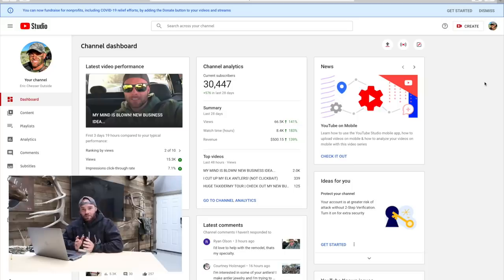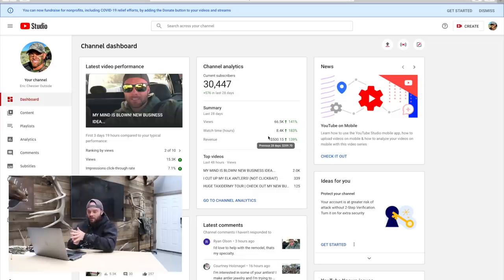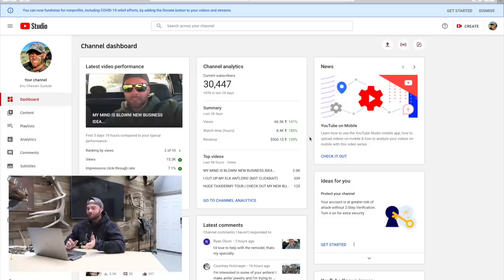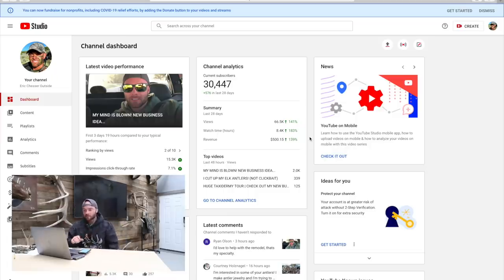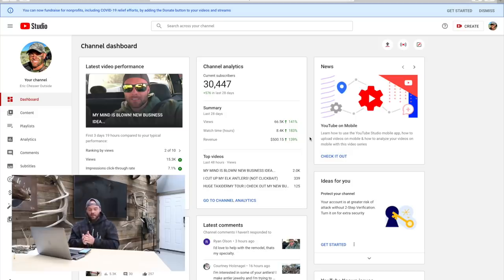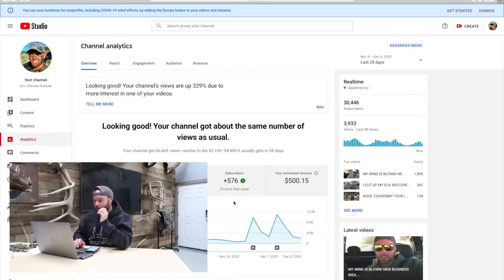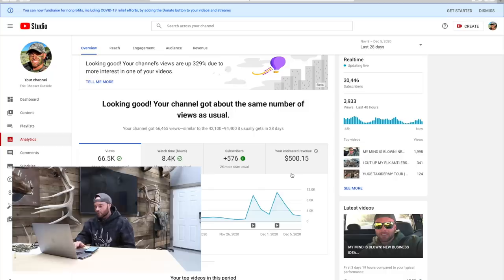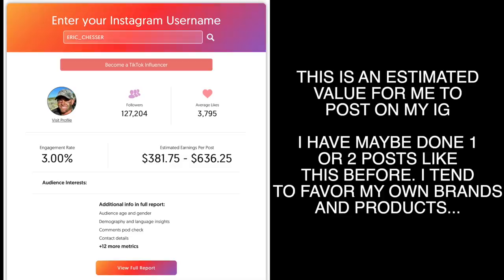HOW DO I MAKE MONEY ON YOUTUBE AND HOW MUCH?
HER'S ALL THE HUSH CODES AND LINKS...

Hoyt -
2020 Bows:
Casey - Hoyt RX-4 | Custom First Lite Fusion Dipped - Orange Accents
Eric - Hoyt RX-4 | Custom First Lite Fusion Dipped - Brown Accents
Bmack - Hoyt RX-4 | Custom First Lite Fusion Dipped - Yellow Accents
Martin - Hoyt Axius Alpha | Blackout

Easton -
Eric & Martin | Easton Carbon Injections

Weatherby, Inc. -

Crispi US -
Bmack | Early season - Dakota's or Nevada's | Late season - Wild Rock GTX